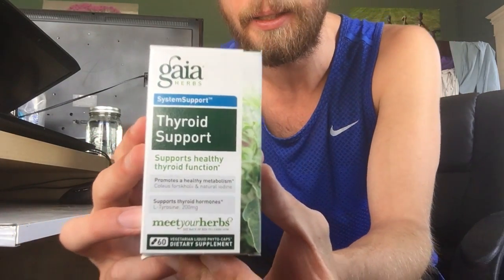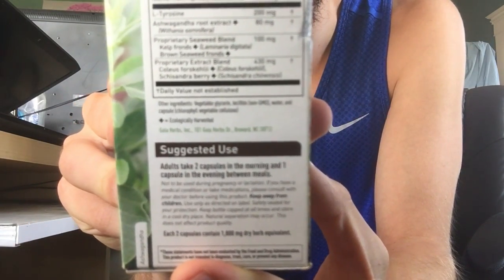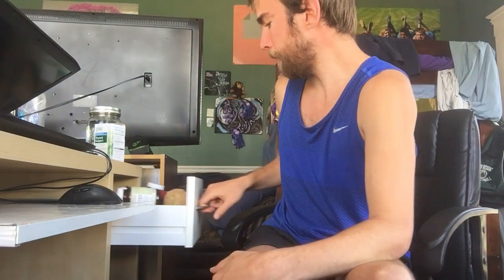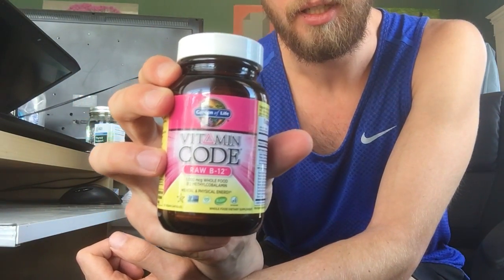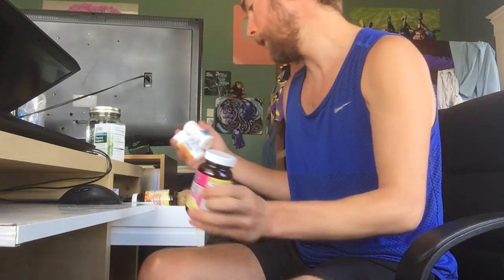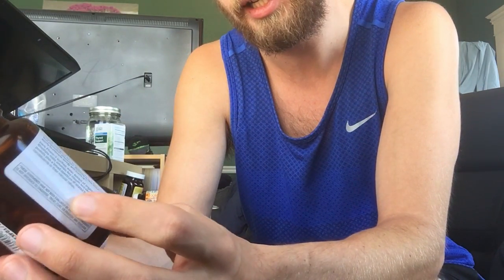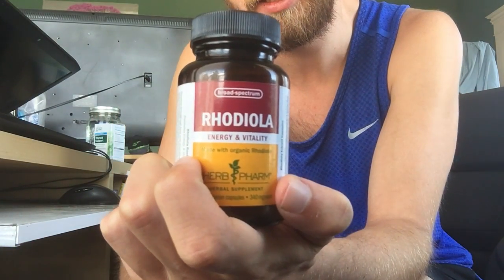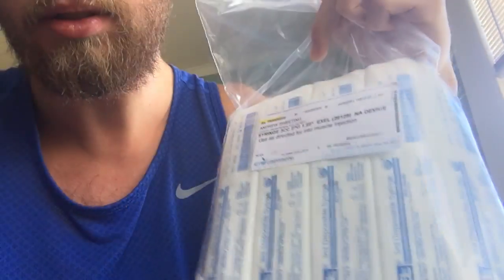What I am doing to heal my thyroid/adrenals...etc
Be sure to leave me some tips if you've experienced any of this!

link to the thyroid supplement I got: